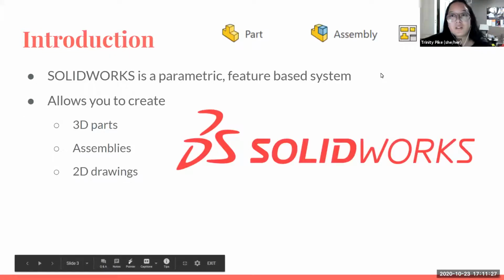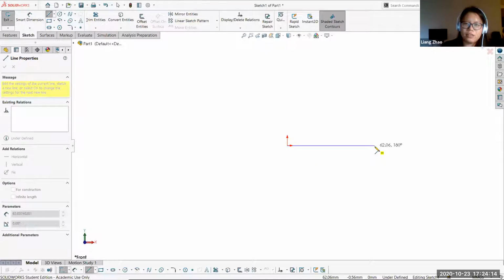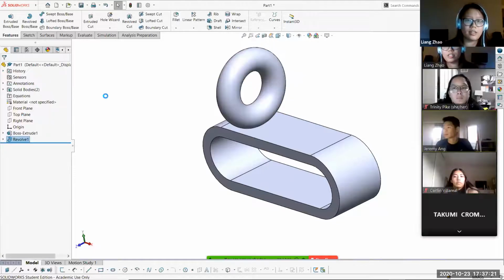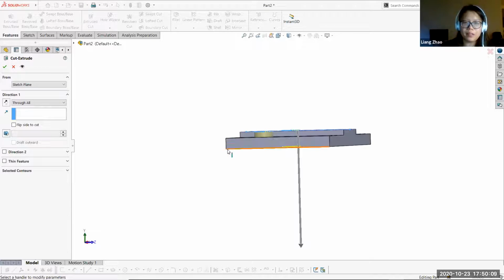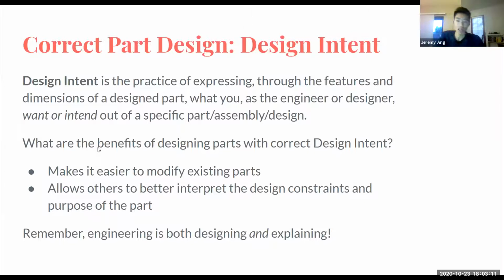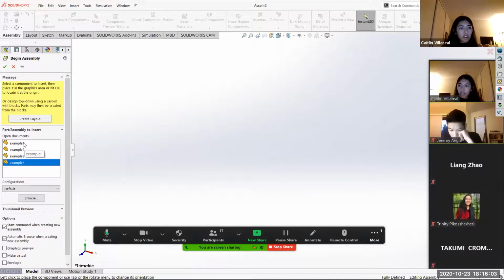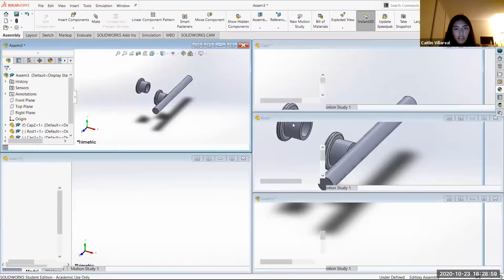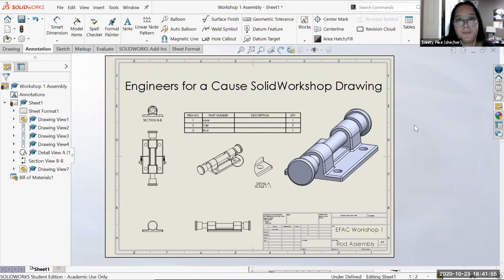EFAC SolidWorkshop 1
EFAC's Intro To SolidWorks!

Getting started with your engineering career? Want to learn how to use one of the most popular pieces of CAD software in existence? Trying to get Solidworks Certified?
Engineers for a Cause is hosting a joint SolidWorks workshop series that will prepare you to use this powerful tool effectively, either as an engineer or a designer. This first workshop will cover the basics of SolidWorks, from parts to assemblies to drawings, with an emphasis on the concepts of design intent, proper feature creation, and communication of intention.
Whether you've got no CAD experience at all or are just looking for a refresher, this workshop will have something for you!
This workshop is the first of a few- stay posted for more!

Engineers For a Cause Organizations
EnVisionaries: